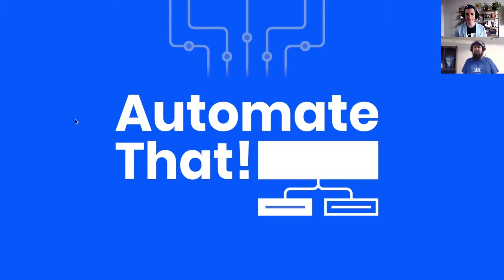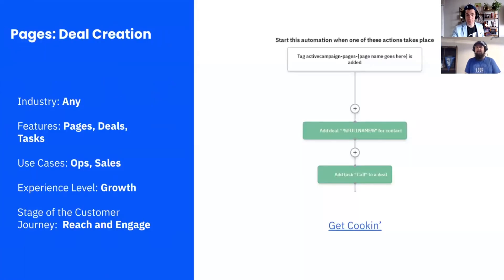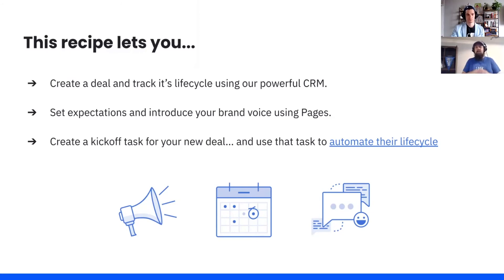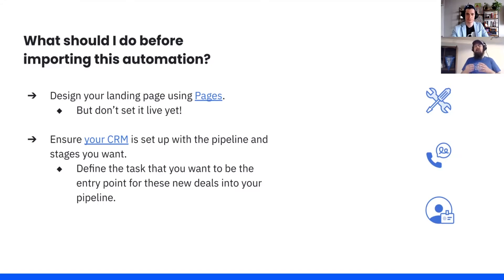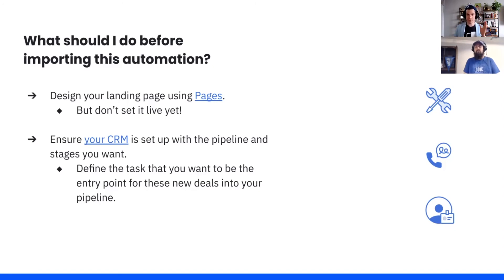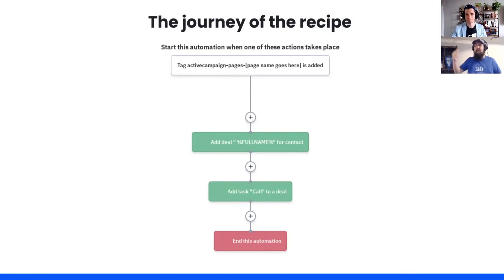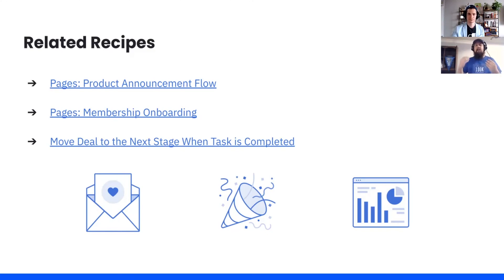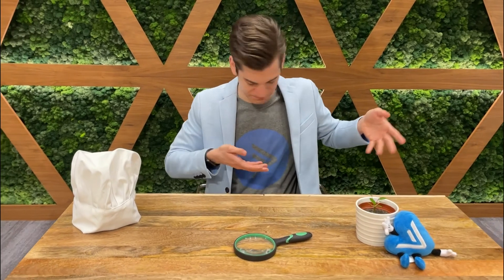Automate That! Landing Page Automation — create a deal and follow-up task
In this episode of Automate That! Cody and Ernie explore landing page automation and how to create a deal in the ActiveCampaign CRM when a contact converts on your landing page.

All episodes of Automate That! highlight a free ActiveCampaign automation recipe from the AC Marketplace that you can import into your account for free in just a few clicks.

This automation helps you harness the power of landing page automation by capturing a contact's information when they convert on your landing page, porting it into a deal or opportunity, and adding that deal to a pipeline within your CRM.

When someone converts on your landing page, it's often a high-intent and high-engagement moment. This contact wants your offer, whether it's a piece of gated content, a consultation, a subscription, a promotion, or anything else you're offering in exchange for the contact's info.

Make the most of this moment, and keep the conversation going by adding this lead to your CRM and following up. Landing pages are a great way to turn contacts into leads, and to turn leads into customers — don't let any leads fall through the cracks!

This automation recipe takes care of all the manual data entry and task creation for you — saving you time, and ensuring that no errors are made in the data transfer.

Related Recipes —

Automate That! is a segment from the ActiveCampaign live show, "Growth Decoded" — where we demystify the customer experience to grow your company — one topic at a time! Each episode of Automate That! highlights a single automation recipe from the ActiveCampaign Marketplace that you can import into your account for free, in just a few clicks.